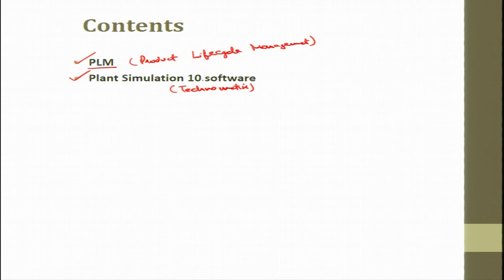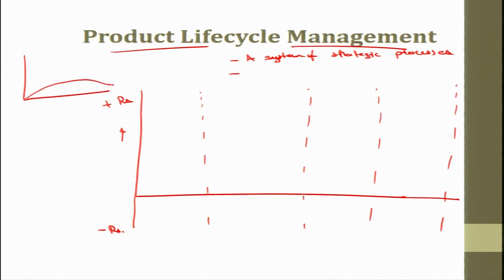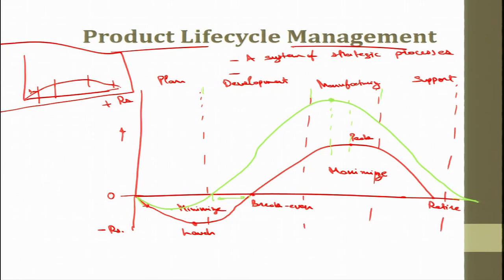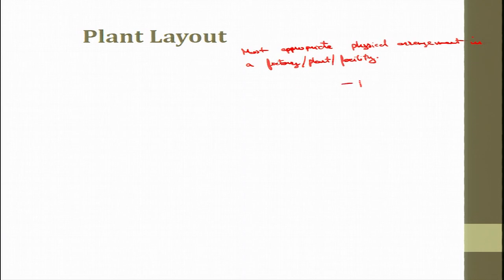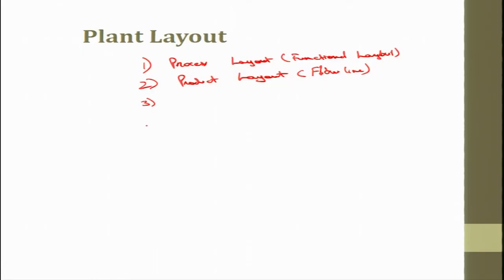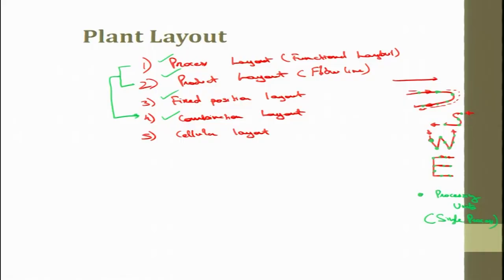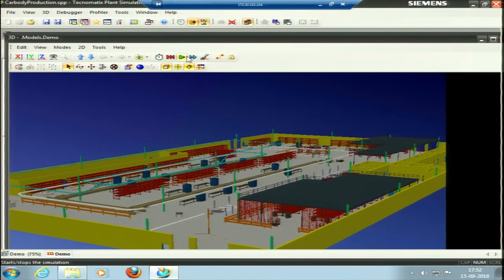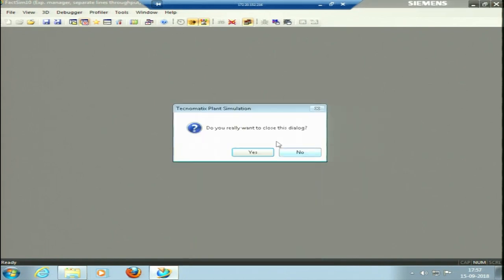Lecture 21-Tecnomatix : Plant Simulation -Part 1 of 3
PLM, Plant simulation 10 software, Plant layout, Siemens NX, Plant simulation, Tecnomatix